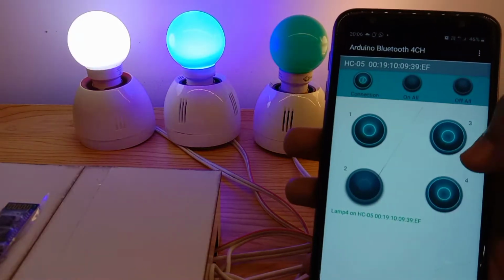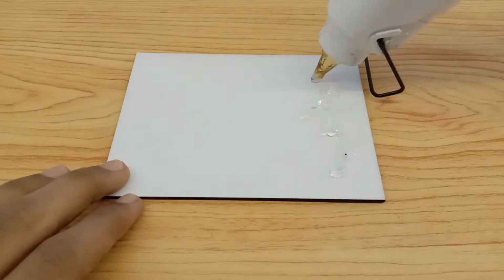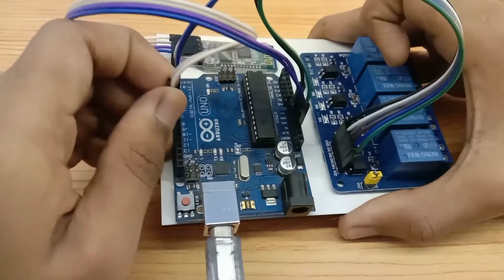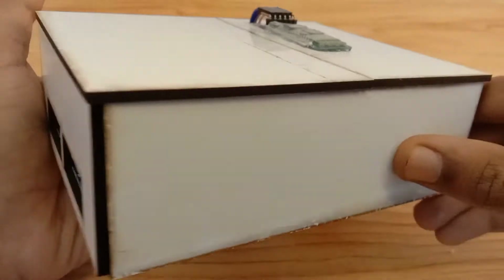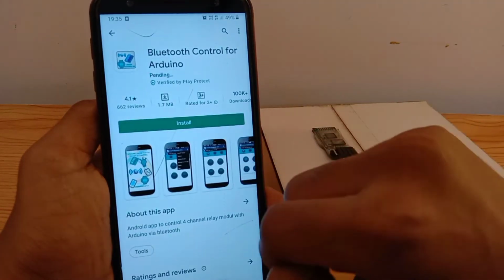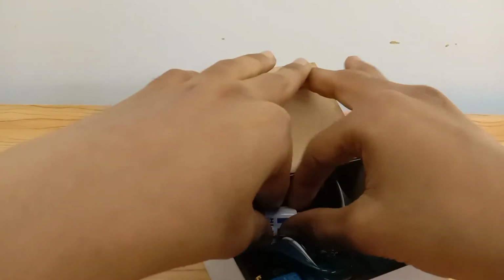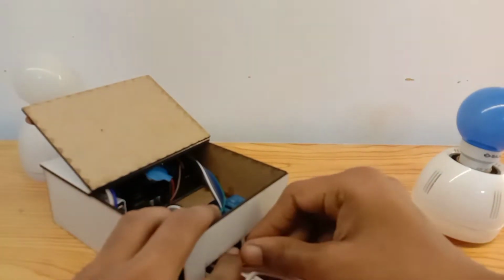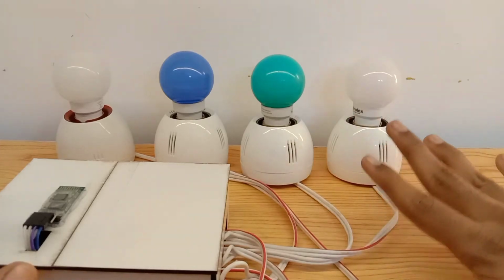How to make Home Automation System Using Arduino uno | Smart Home | Dharani Creations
Hello Guys, Welcome back in my new video, today i will show you How to MakeThe home automation circuit is built around an Arduino Uno board, Bluetooth module HC-05 and a 4-channel relay board. The number of channels depends on the number of appliances you wish to control. Arduino Uno is powered with a 12V DC adaptor/power source.

Materials Required
1.Arduino Uno R3 Compatible board